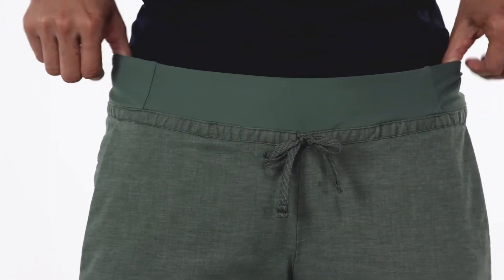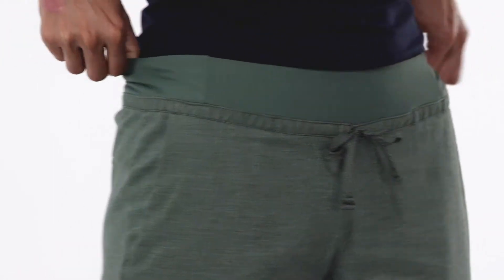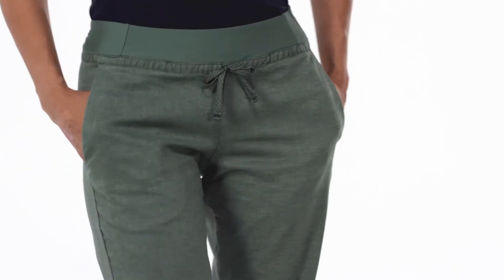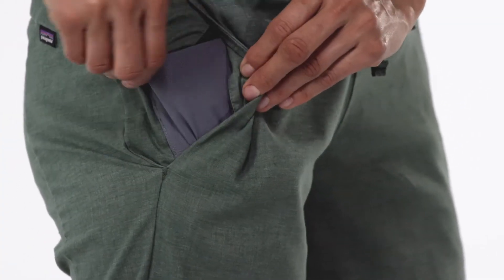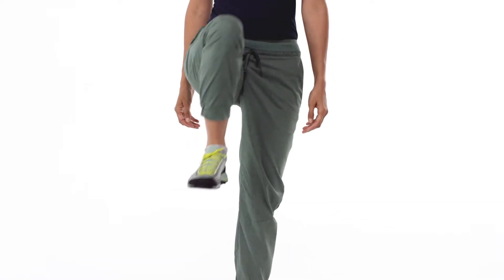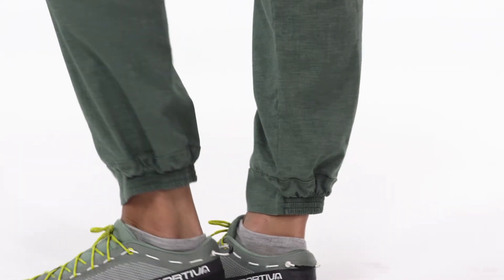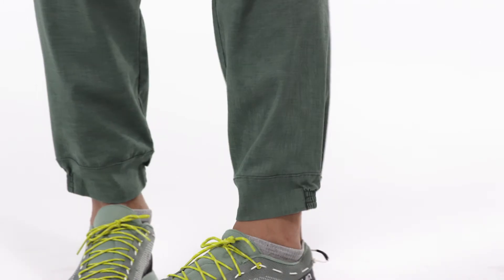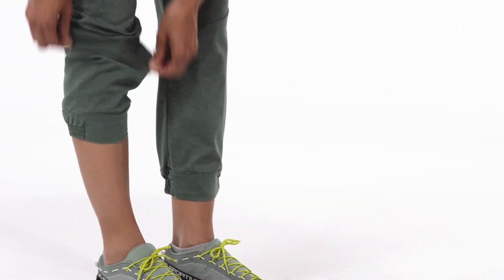Women's Hampi Rock Pants